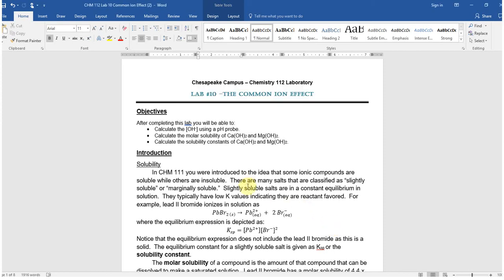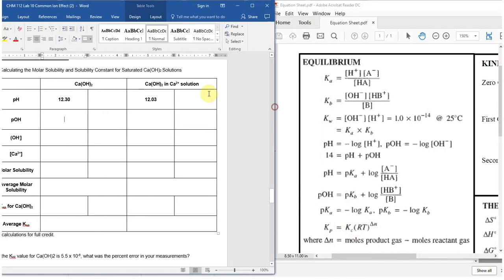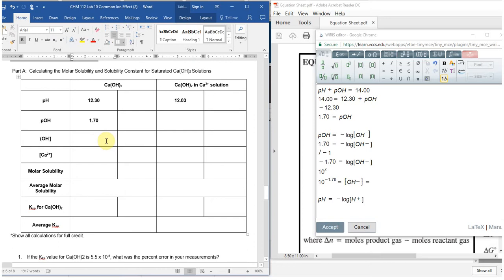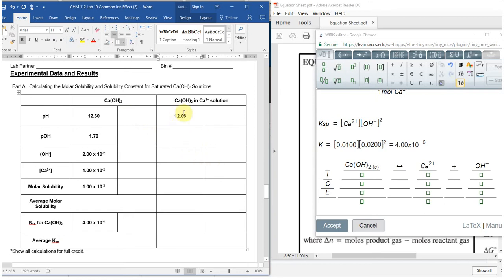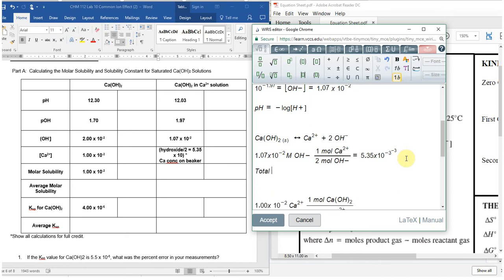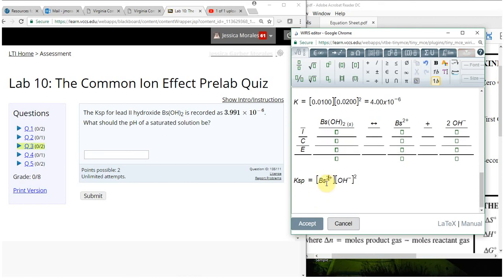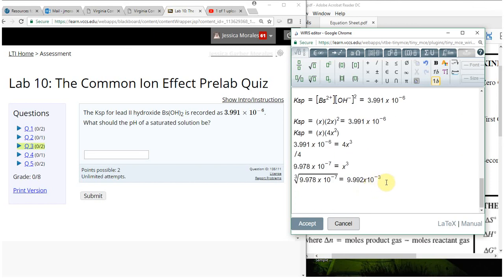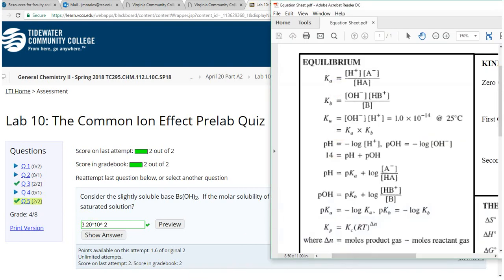CHM 112 Lab 10 prelab video